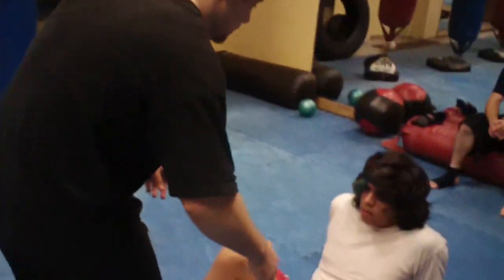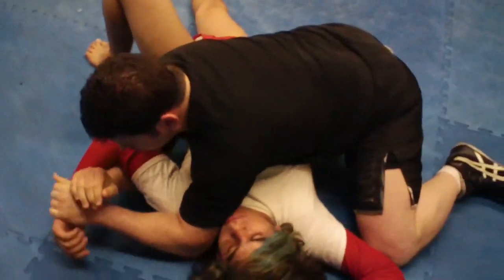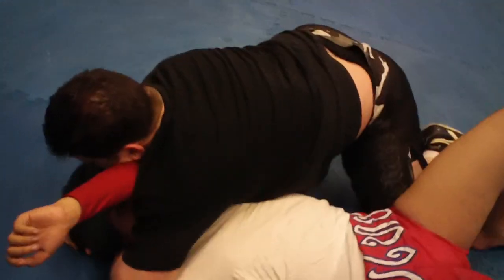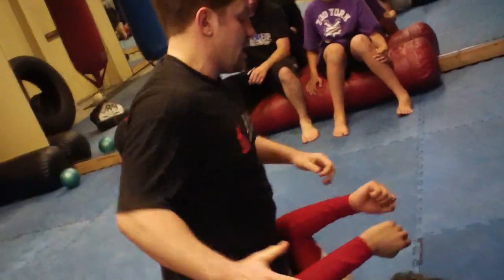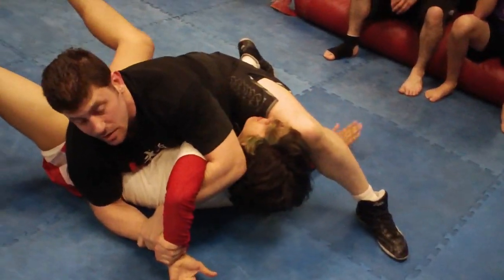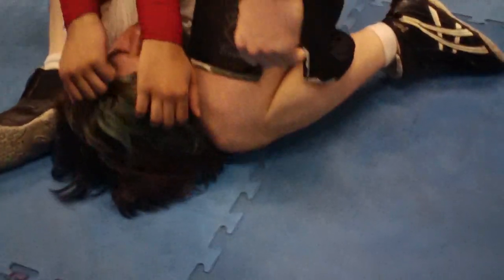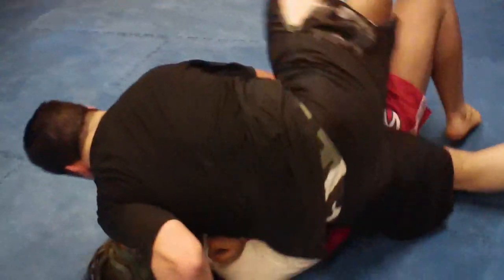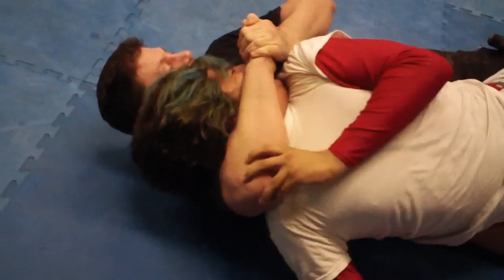Learn Jiu-jitsu #8 Wolfman's Grappling Positional & Catch Wrestling Flow Drill MMA Self-Defense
Learn Jiu-jitsu #8 Wolfman's Grappling Positional & Catch Wrestling Flow Drill MMA Self-Defense 4 1/2 Hr HIGHLY RATED Self-Defense DVD PRODUCTS YOU NEED for DEFENSE W/DISCOUNTS Below!